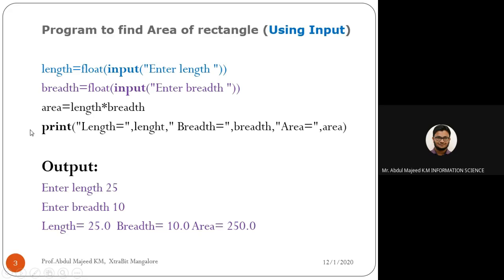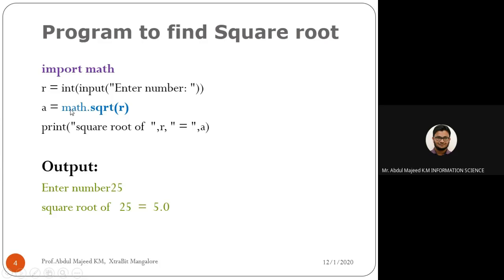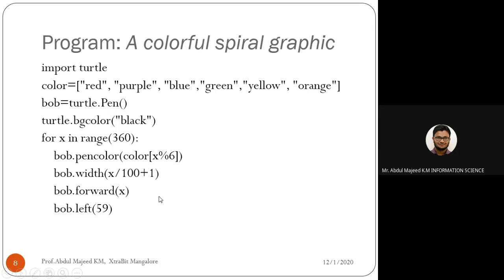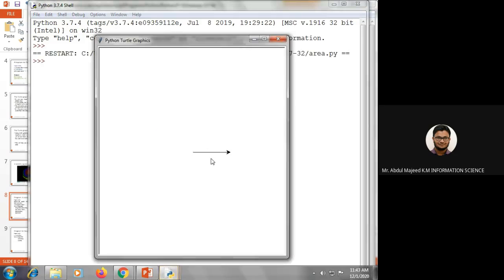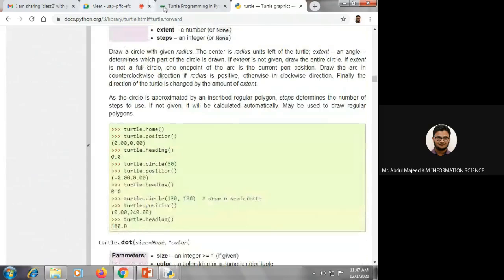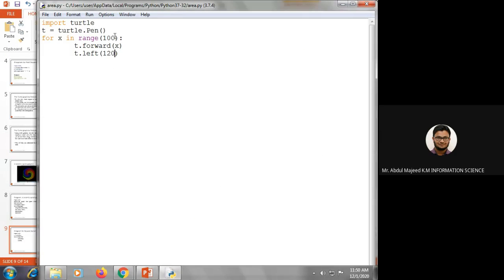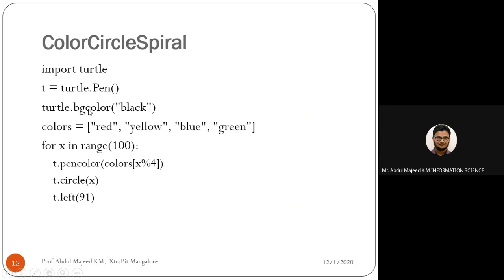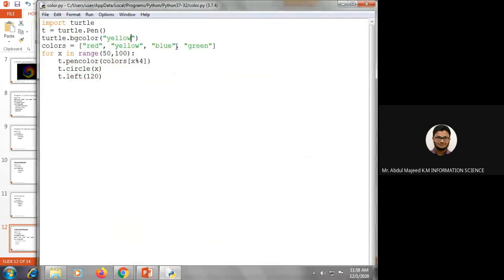Coding for Kids Session 2 Summary